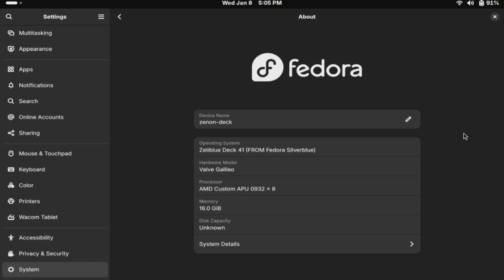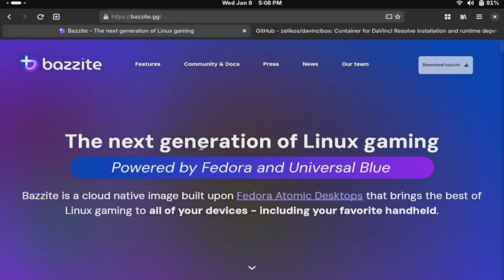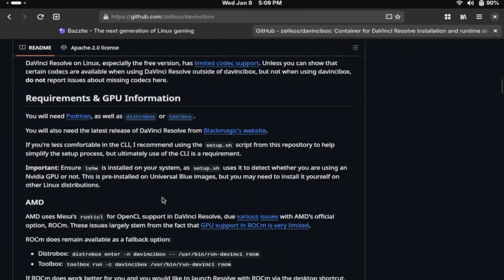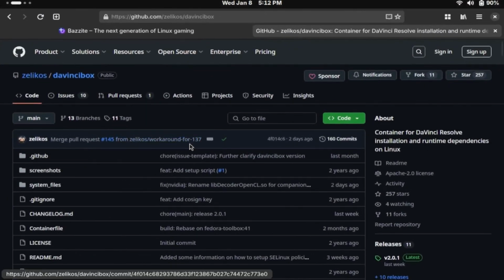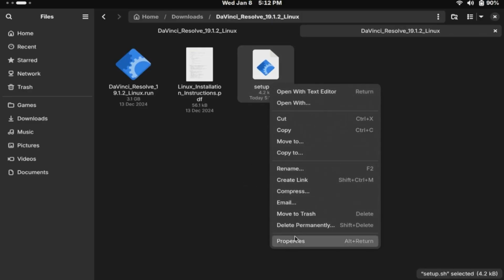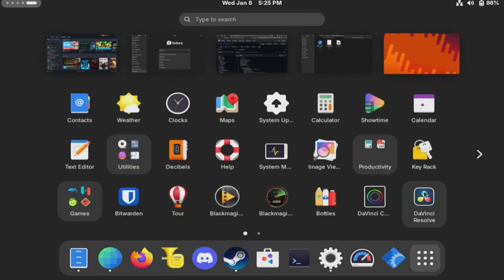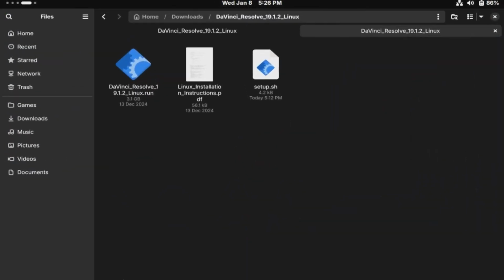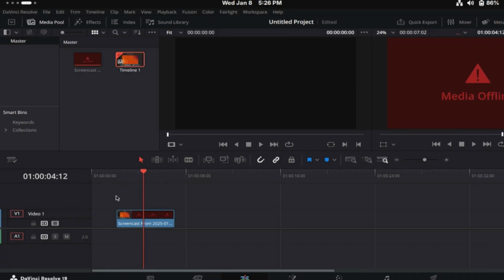Can you DaVinci Resolve on Steam Deck...?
the short answer is...kinda, but not quite